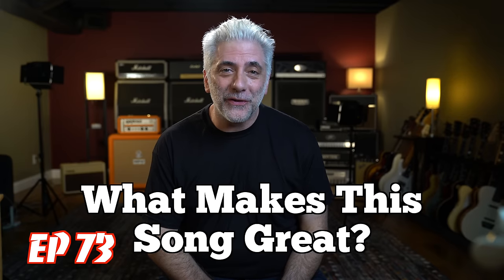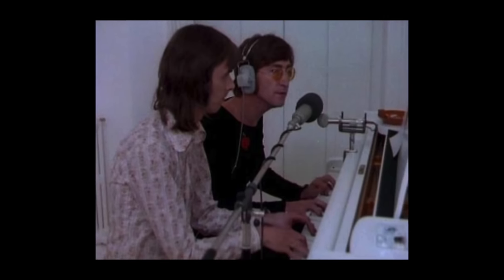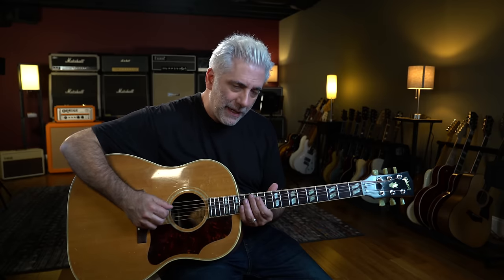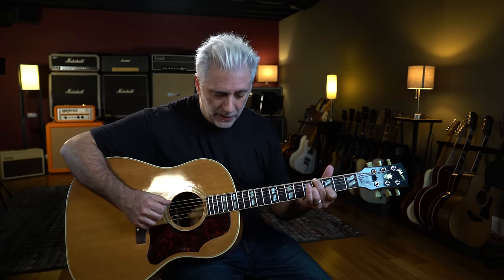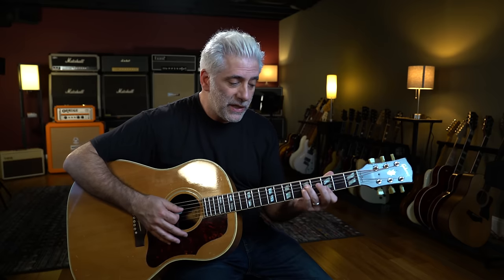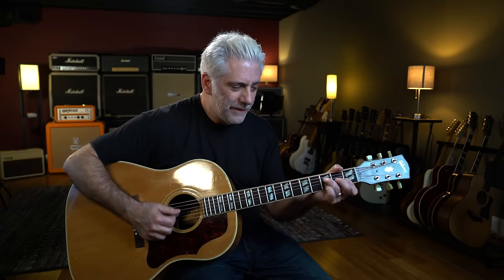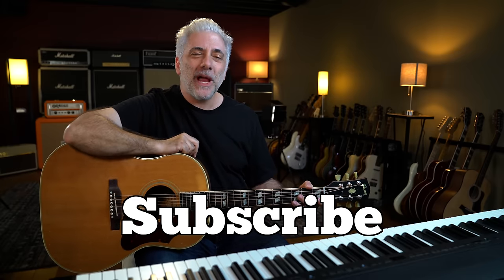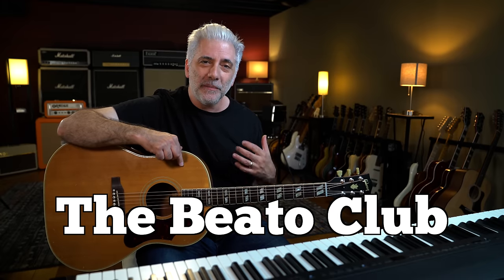What Makes This Song Great? "Angie" THE ROLLING STONES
In this episode we explore the music of The Rolling Stones.

My Beato Club supporters:
Justin Scott
Terence Mark
Farren Mahjoor
Jason Murray
Lucienne Kilpatrick
Alexander Young
Jason Wagner
Todd Ladner
Rob Kline
Nicholas Long
Tim Benson
Leonardo Martins da Costa Rodrigues
Eddie Perez
David Solomon
MICHAEL JOYCE
Stephen Stubbs
colin stead
Jonathan Wentworth-Linton
Patrick Payne
MATTHEW KARIS
Matthew Barouch
Shaun Samuels
Danny Kurywchak
Gregory Reedy
Sean Coleman
Alexander Verbitskiy
CL Turner
Jason Pappafotis
John Fulford
Margaret Carno
Robert C
David M Combs
Eric Flatt
Reto Spoerli
Jon Beezley
Peter DeVault
Eric Nabstedt
Eric Beggs
Rich Germano
Brian Bloom
Peter Pillitteri